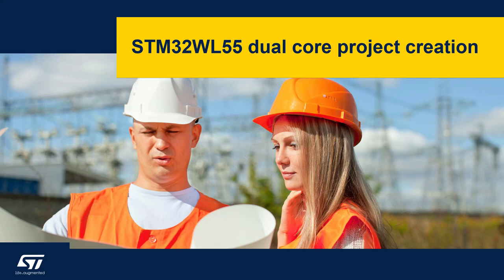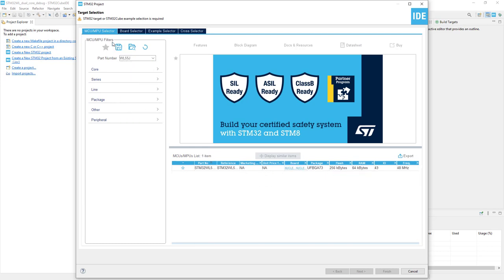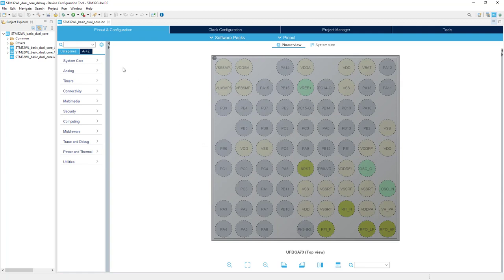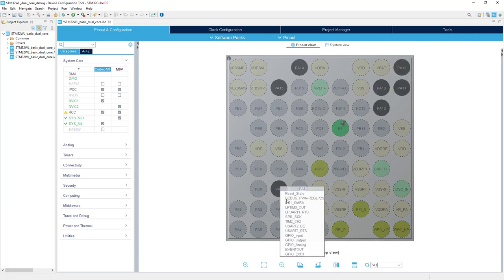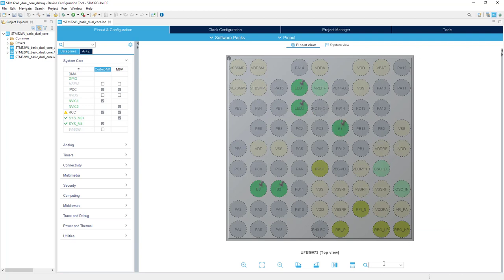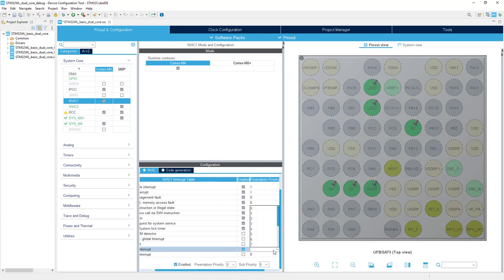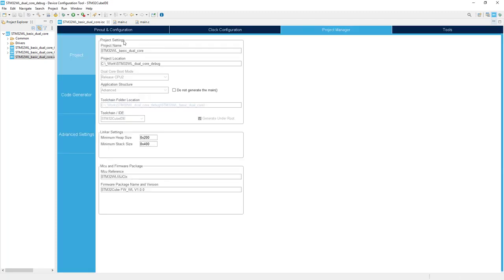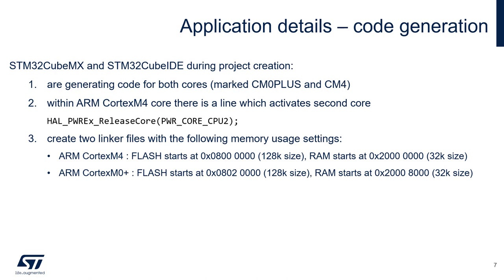STM32CubeIDE dual core project on STM32WL55 - 2 Configuration phase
Learn basic principles concerning dual core project creation and debug within STM32CubeIDE on STM32WL55

Find out how easy it is to create and debug a dual core project on STM32WL55 using STM32CubeIDE.